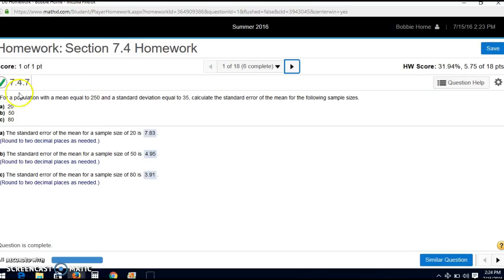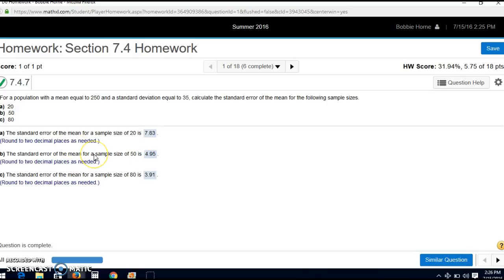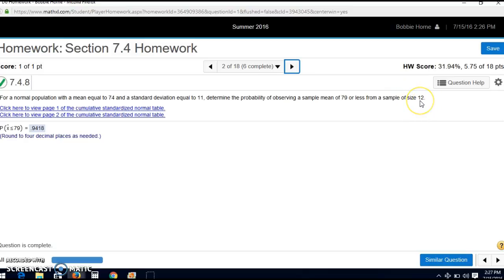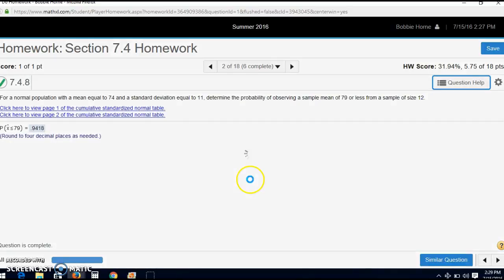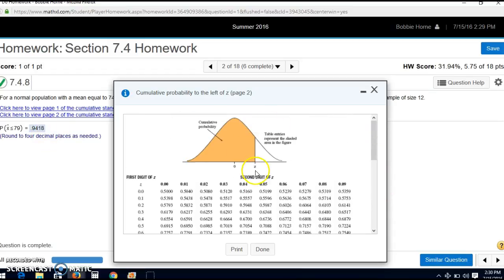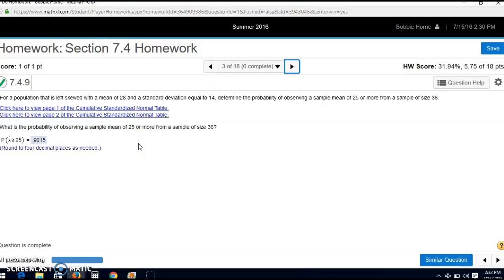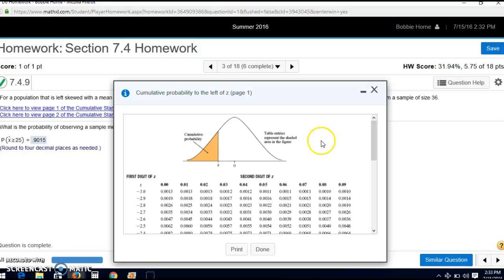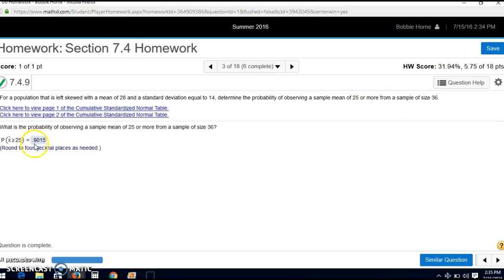Statistics 7.4 Part 1